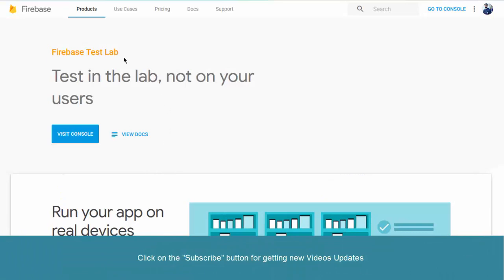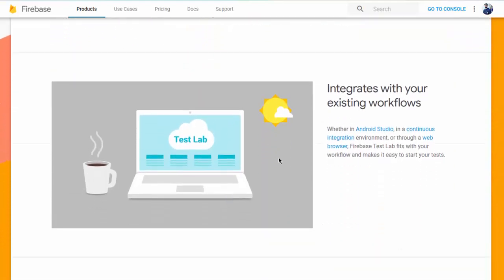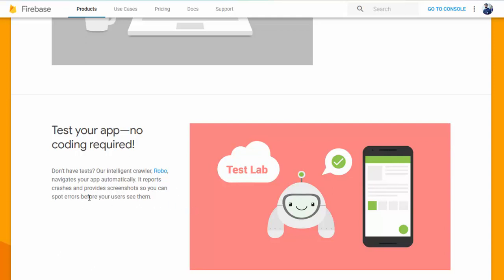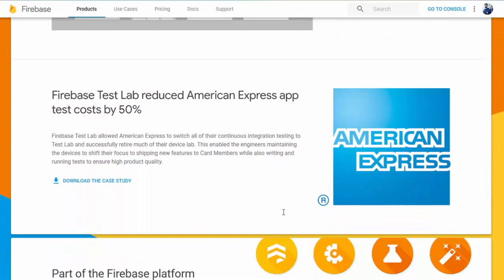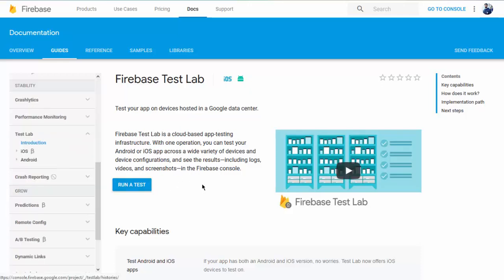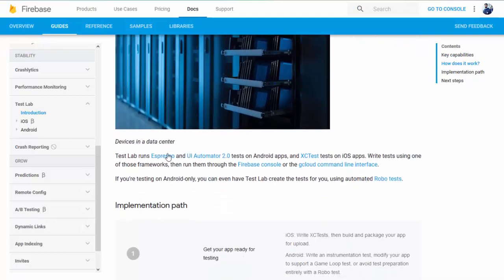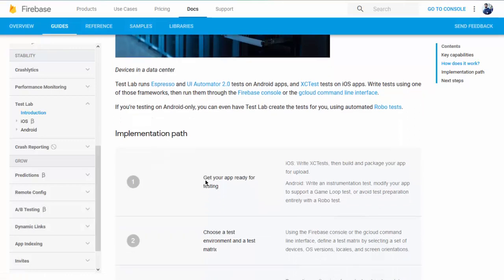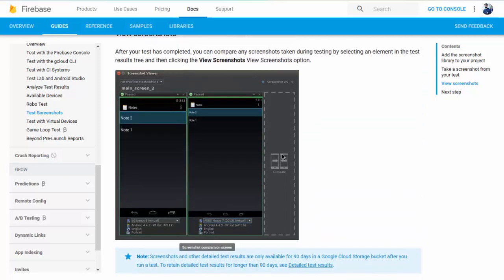Introducing to Firebase Test lab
Firebase Test Lab provides automatic and customized testing of your app on virtual and physical devices hosted by Google. It tests your app on a variety of real devices and circumstances to find hidden problems throughout the development lifecycle.

Hi this is trendsetters academy for the people who really want to learn android development and want to create awsome applications... SO just figure it out how these things are working... so here is the code... you can find it... Introducing Firebase Test Lab
how to create Firebase Test Lab... i am muhammad bilal a software engineer and teaching firebase development in a way so student learn fast and make things quickly... it is easy to learn the things just determination and motivation needed... Introducing Firebase Test Lab how firebase test lab works by muhammad bilal... So basically the thing is basic steps if you follow the right steps you succeed. but if you follow the wrong steps you might fail your goal. So first thing is what you really want to do focus on that... here is i am doing Just watch till the end to see how all these things are working... and don't forget to subscribe.. SOurce: android studio version : 3.0.1 you can download it
for recording video i used camtesia.
ice cream studio And i am following androidhive.com javapoints.com for the basic code development. The best thing for this its shows the code in steps and i really like that thing. the second thing is blog : you can find my blog it will help you alot even in c sharp development
firebase test lab robo test.